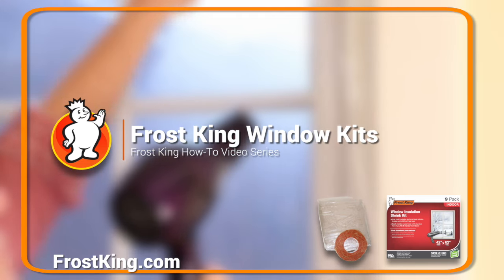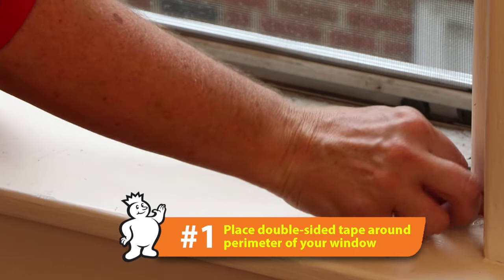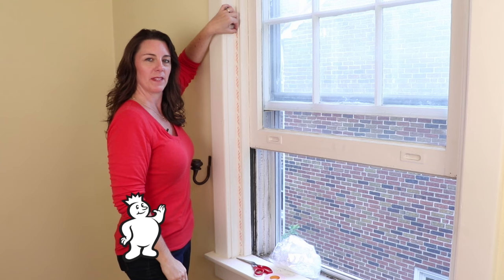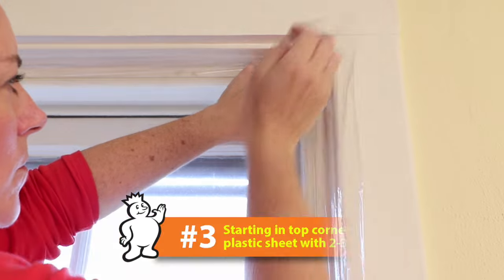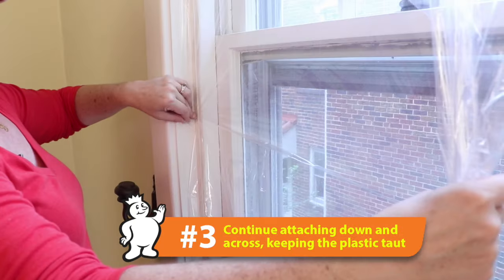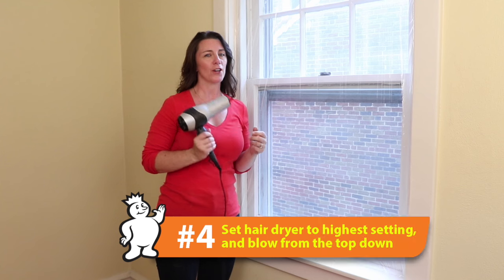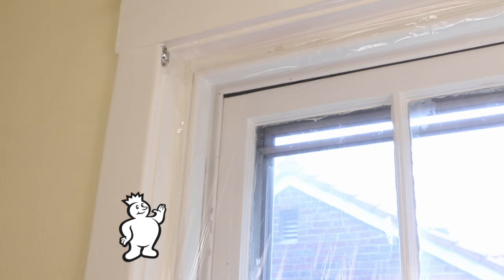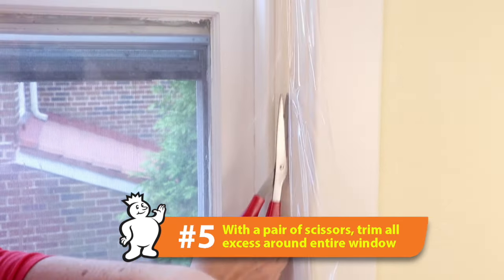How to install the Frost King Shrink Window Insulation Kit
The Frost King Shrink Window Insulation Kit is the easy to install, easy to use solution to winter drafts.  Goes up in just a few minutes, and lasts the entire winter.